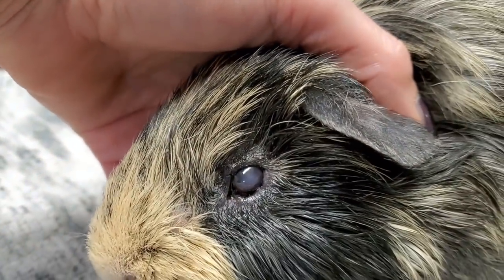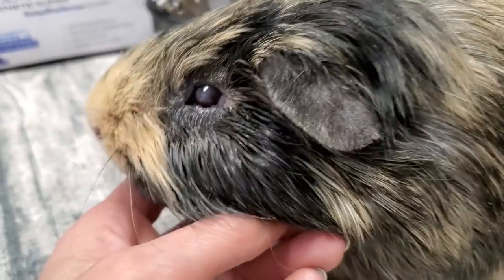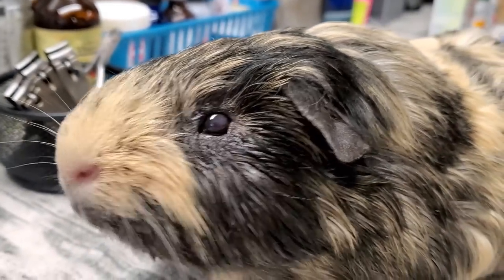Can we fix this guinea pig?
Gunnar has an ulcerated eye with a dried cornea, looks terrible. Can we fix him?

CBD Pain Relief
Optixcare Eye Lube

Everything we use in the videos can be found right

Has Saskia has helped you in the past with an issue?

Start your Amazon shopping through this link to support the guinea pigs and the work I do

Link to the PAIN RELIEF cream gel pen Saskia uses in her videos